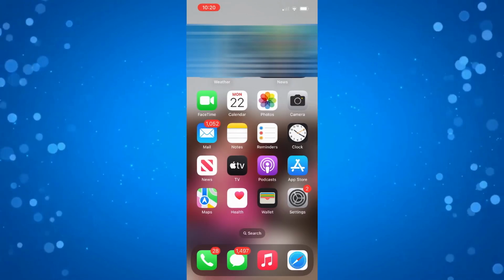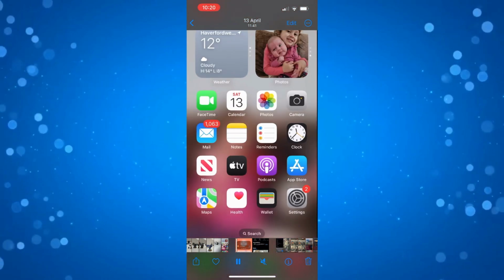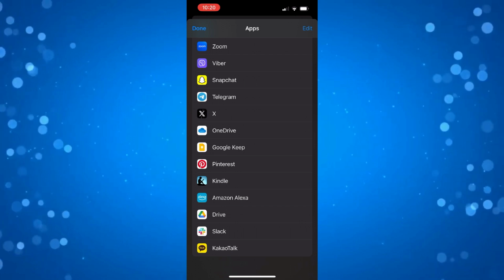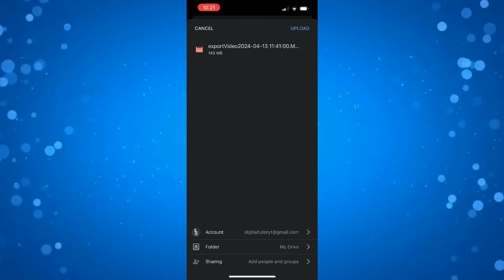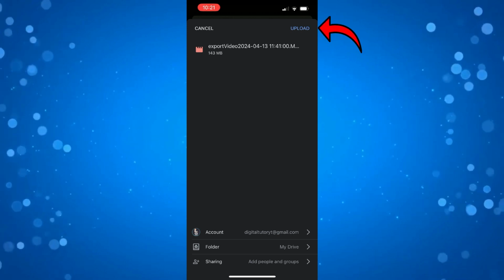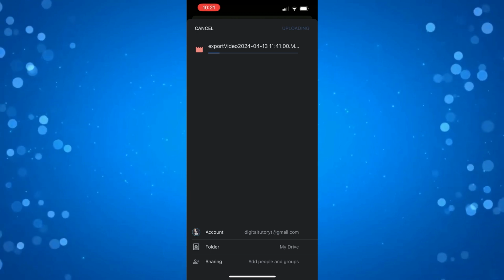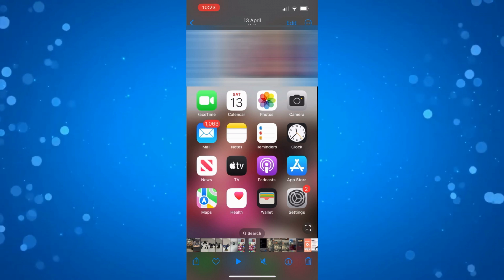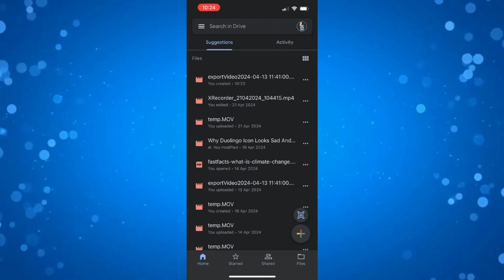How To Upload Video In Google Drive Using iPhone